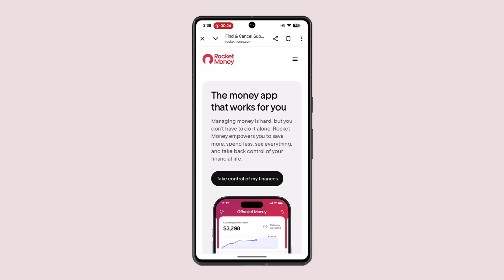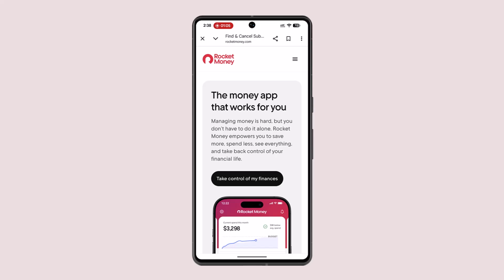How to Use the Debt Payoff Planner on Rocket Money !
This video provides a comprehensive guide on how to use the Debt Payoff Planner feature within the Rocket Money app. Rocket Money is a powerful personal finance tool that helps you manage your subscriptions, track your spending, and, most importantly for this tutorial, create a strategic plan to become debt-free. The video walks you through the essential steps to leverage the app's features for paying down what you owe.

The first and most crucial step is to link all your financial accounts to Rocket Money. This includes credit cards, loans, and bank accounts. By doing this, the app can automatically track your balances and provide an accurate, real-time overview of your complete financial picture. This holistic view is vital for understanding exactly how much you owe and to which creditors. Once your accounts are connected, you can visualize all your debts in one place. The video then highlights how to use the spending insights feature to analyze your cash flow and identify areas where you can cut back, freeing up extra money to put toward your debt payments. Finally, you can create specific savings goals or debt payoff goals within the app to keep you motivated and focused. The video also mentions that Rocket Money can help you employ popular strategies like the debt snowball method to accelerate your journey to becoming debt-free.

Timestamps:
0:00 - Introduction
0:12 - Linking Your Financial Accounts
0:29 - Visualizing Your Total Debt
0:42 - Using Spending Insights to Find Extra Cash
0:55 - Creating Payoff Goals and Using the Debt Snowball